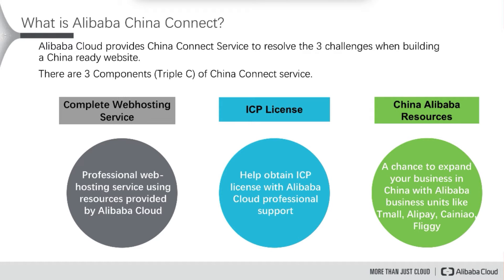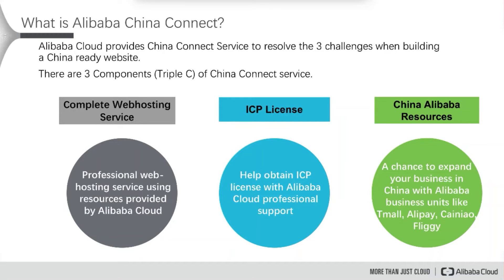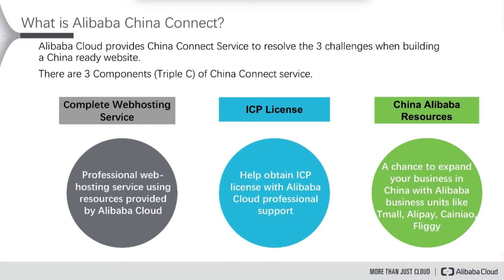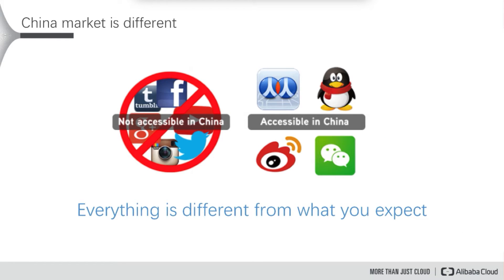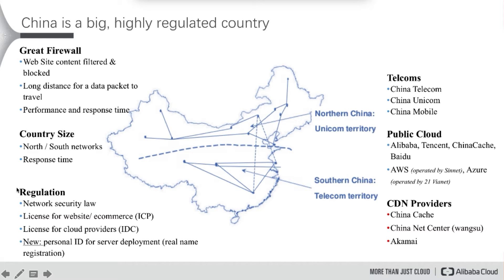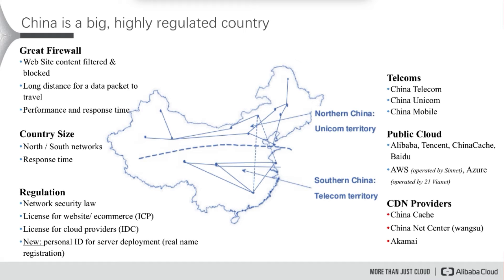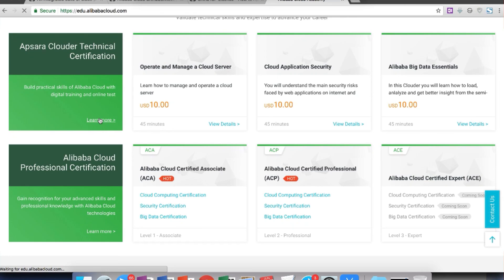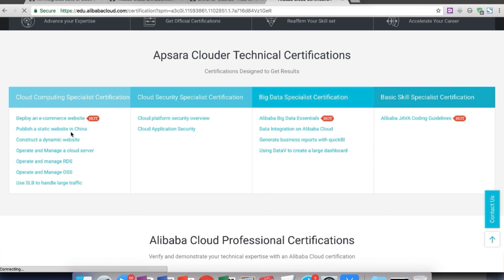China Gateway | China Connect Service Introduction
For a FREE certificate on China Connect